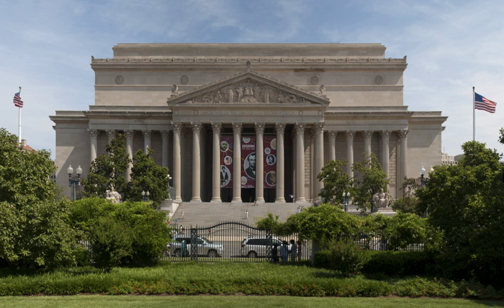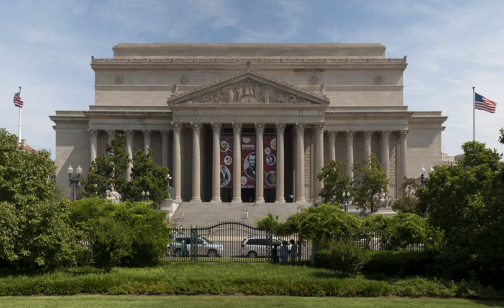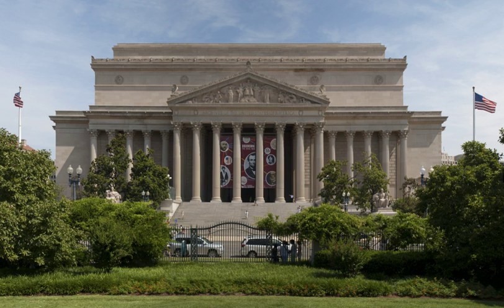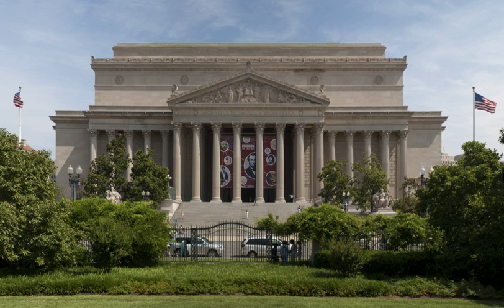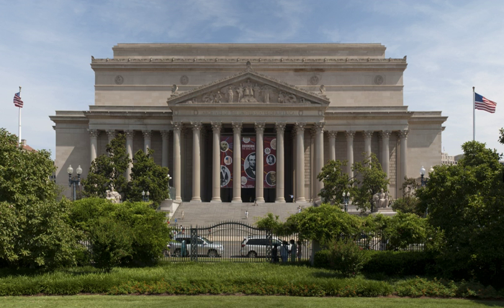National Archives Building | Wikipedia audio article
This is an audio version of the Wikipedia Article:
National Archives Building

00:00:32 1 Exhibits
00:01:40 2 History
00:01:49 2.1 Before the National Archives Building
00:02:39 2.2 Planning stages
00:04:27 2.3 Breaking ground
00:05:28 2.4 Construction
00:06:06 2.5 Completion
00:07:32 2.6 Reencasement and renovation
00:09:18 2.7 Timeline
00:09:57 3 Warren Commission

- Socrates

SUMMARY
The National Archives Building, known informally as Archives I, is the original headquarters of the National Archives and Records Administration. It is located north of the National Mall at 700 Pennsylvania Avenue, Northwest, Washington, D.C.. The Rotunda entrance is on Constitution Avenue, while the research entrance is on Pennsylvania Avenue. A second larger facility, known as "Archives II" (or simply as "A2"), is located in College Park, Maryland.